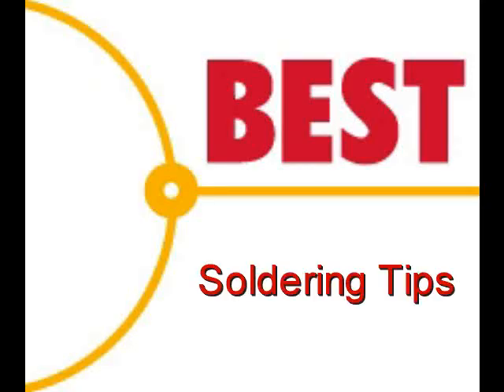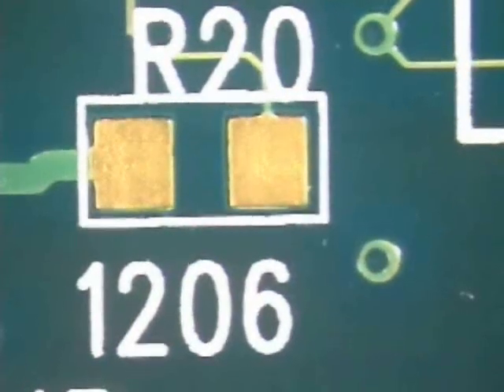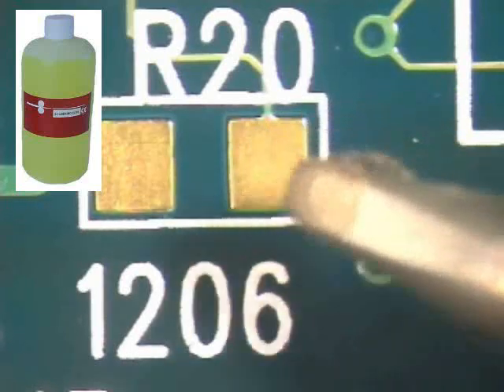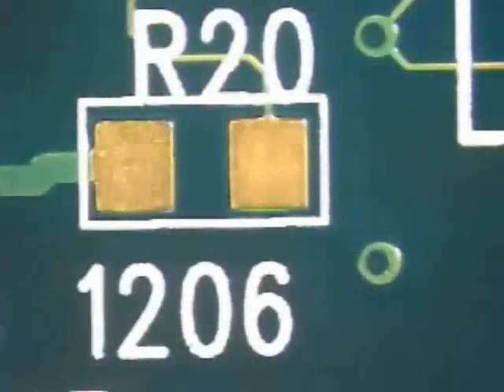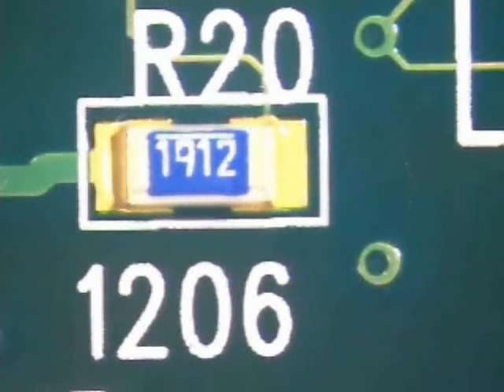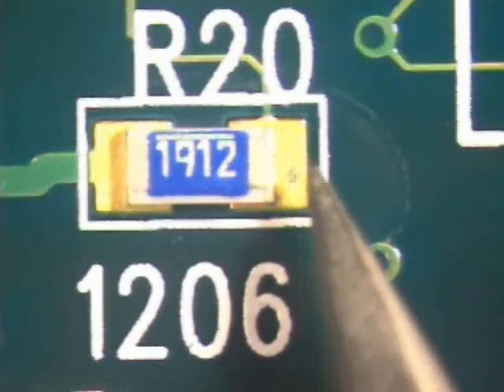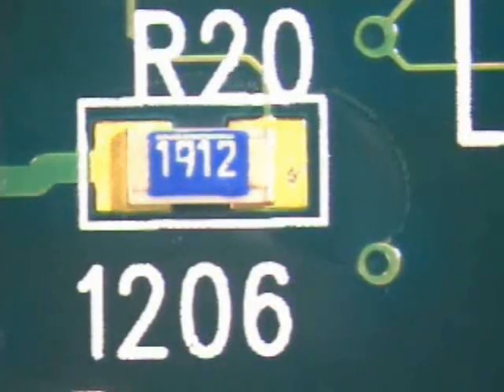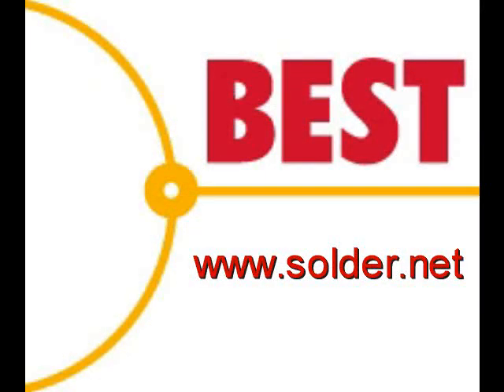SMT Chip Component Prep--Dry Tack Method